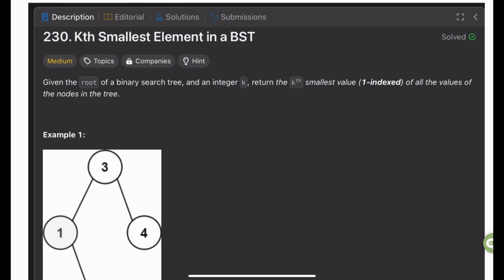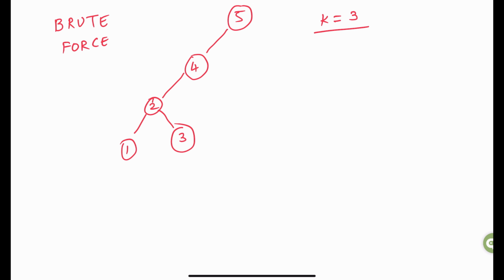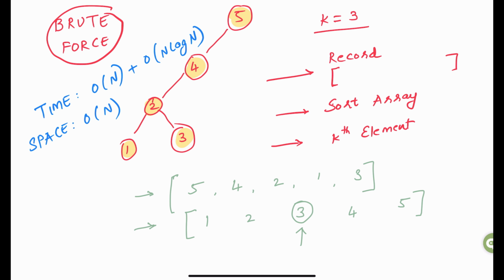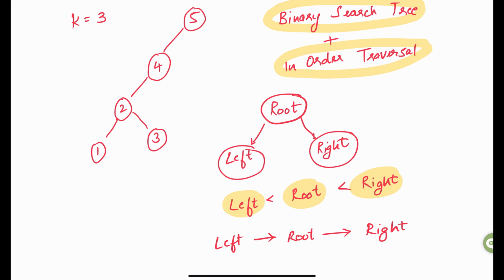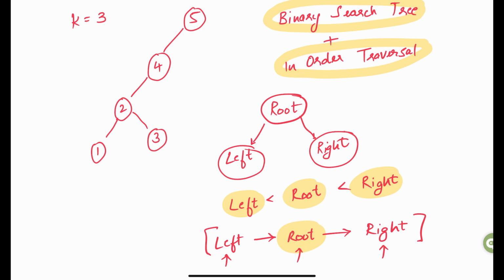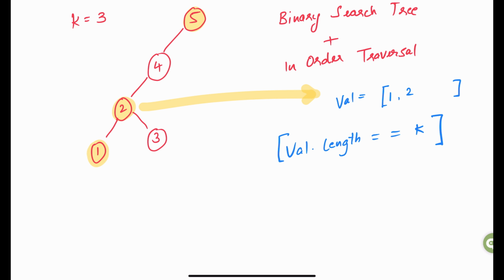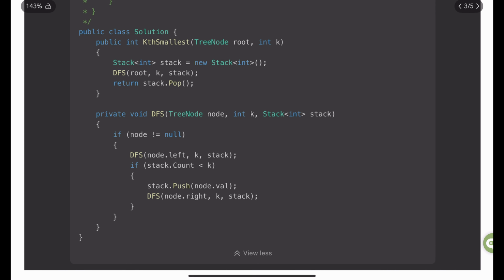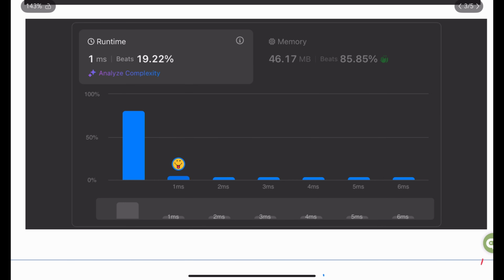LeetCode 230: Kth Smallest Element in a BST | C# Solution | In-order Traversal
📝 In this video, I solve the leetcode problem 230: Kth Smallest Element in a BST using inordertraversal in C#. This classic binary search tree problem asks us to find the kth smallest element in a BST, leveraging the tree’s ordered structure.

💡 Problem Overview:Given the root of a binary search tree and an integer k, we need to return the kth smallest value (1-indexed) of all the values of the nodes in the tree. A BST’s property—where left subtree values are less than the node, and right subtree values are greater—makes this a perfect fit for in-order traversal.

⏱️ Time Complexity: O(n) for the basic approach, O(h + k) for the optimized approach where h is the height of the tree
🧠 Space Complexity: O(h) due to the recursion stack where h is the height of the tree
Timestamps:

00:00 - Understanding the problem statement
00:54 - Brute force approach
01:42 - Big O Notation explained
02:12 - Optimal solution - in order traversal
04:45 - Big O Notation explained
05:17 - C# solution walk-through
06:11 - Solution anaysis - runtime + memory
06:19 - Conclusion

Key Concepts Covered:
 • Binary Search Tree (BST) properties
 • In-order traversal implementation
 • Recursive and iterative approaches
 • Early termination optimization
 • Tree traversal techniques

What You’ll Learn:
 • How in-order traversal naturally produces sorted elements from a BST
 • Efficient ways to track the kth element during traversal
 • Converting between recursive and iterative solutions
 • Optimizing for early termination when the kth element is found

Related LeetCode Problems:
 1. LeetCode 94: Binary Tree Inorder Traversal
 2. LeetCode 98: Validate Binary Search Tree
 3. LeetCode 538: Convert BST to Greater Tree
 4. LeetCode 1038: Binary Search Tree to Greater Sum Tree

Perfect For:
 • Software engineering interview preparation
 • Intermediate algorithm learners
 • Binary tree algorithm enthusiasts
• C# developers practicing

Prerequisites:
 • Basic understanding of binary trees
 • Knowledge of tree traversal algorithms
 • Familiarity with recursion in C#